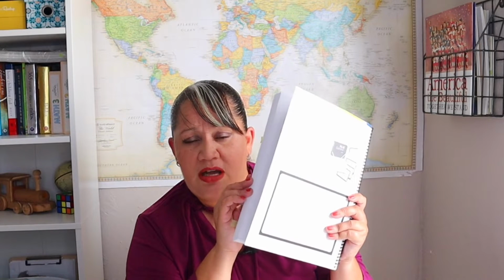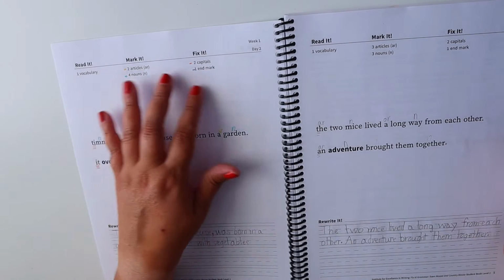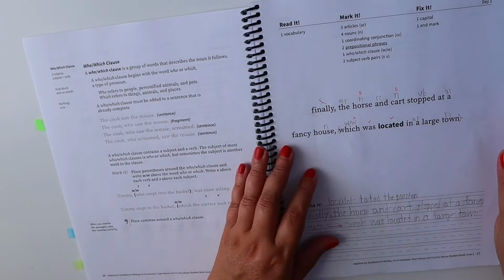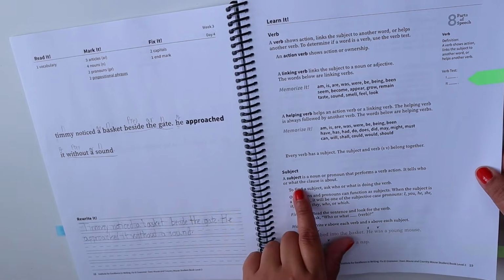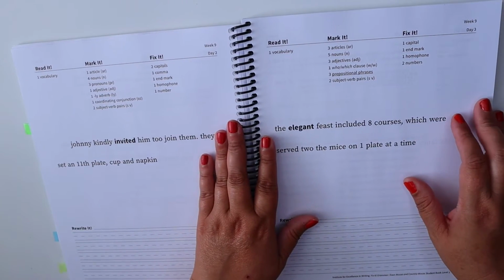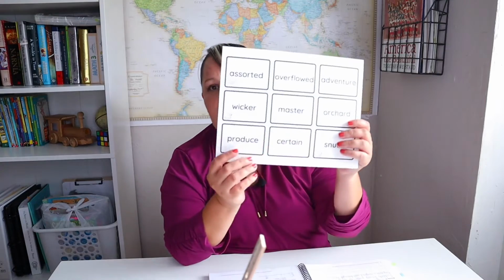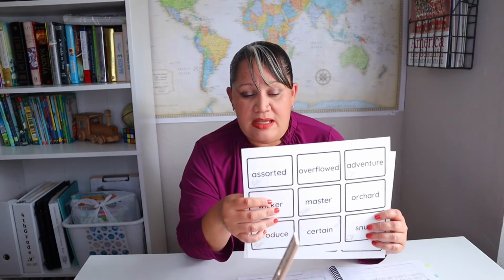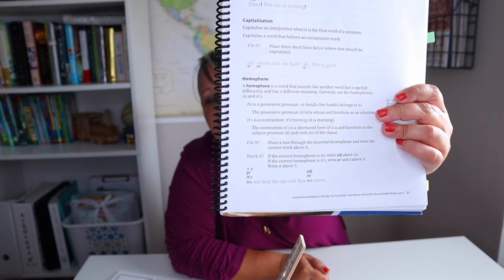New Edition Fix it Grammar | Did you skip Town & Country Mouse ? You Shouldn’t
🪴Hi friends !In Today’s video I am sharing with you how we are using our grammar program, why you shouldn’t skip the new edition and how Is been helping us with adding vocabulary.I hope you guys enjoy this video and Inspires you to continue creating and enjoying your journey.

~Emma

A Simple Plan Student Planner

Other Resources:
3 Tier Cart

Thermal Laminator Combo

Thermal Laminating sheets

Iris 6 drawers

Homeschool Planner Minimalist Notebook:

Frixion Pens

🪴This content Is Intended for adults, parents looking to help In their kids Education.